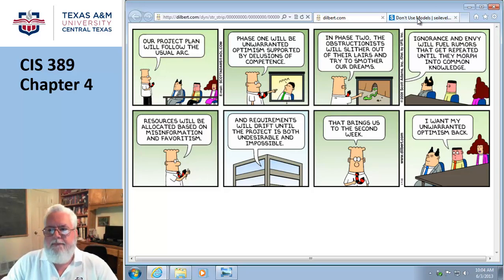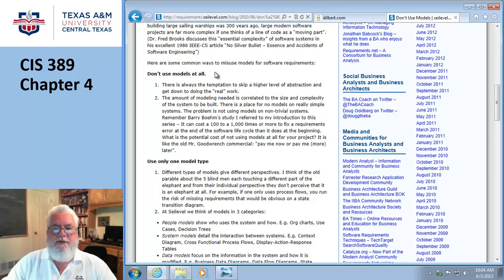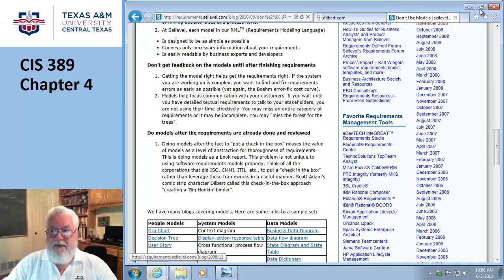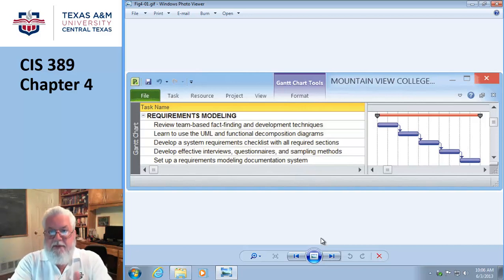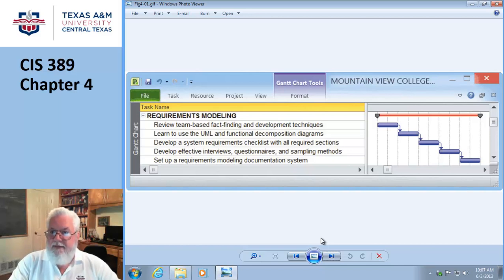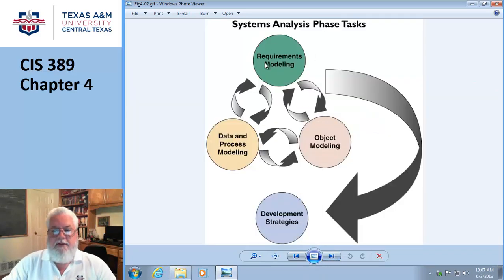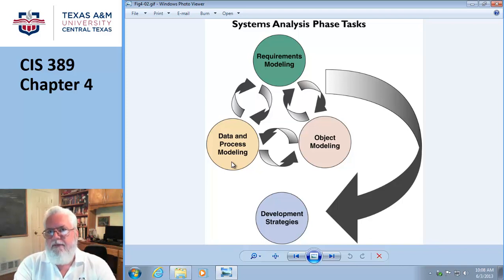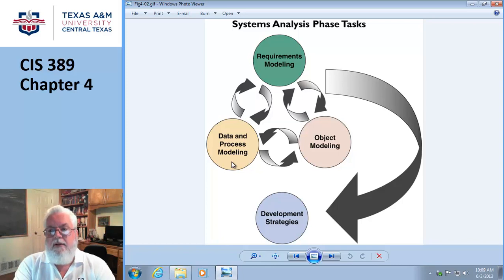CIS389 Chapter4 Part1